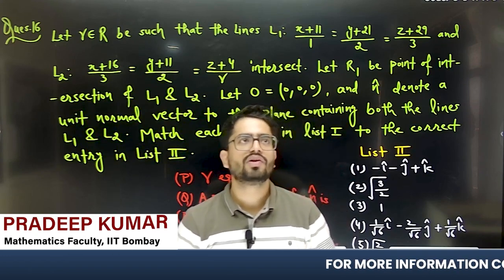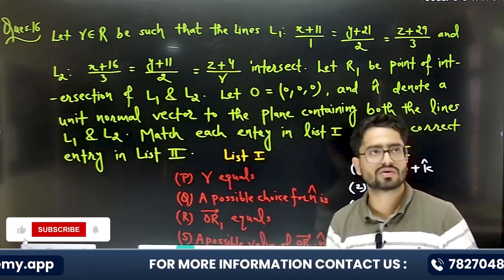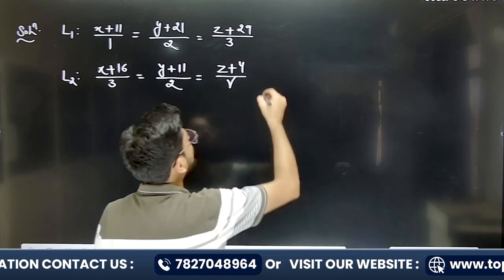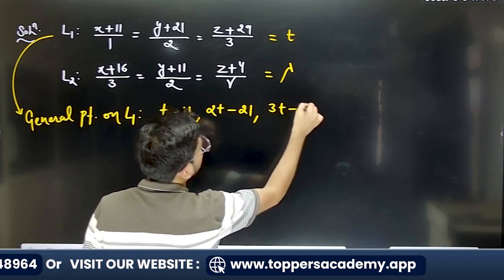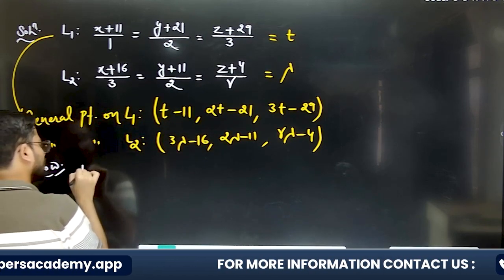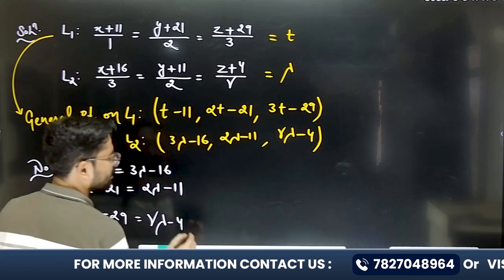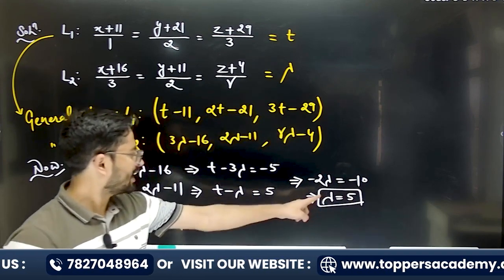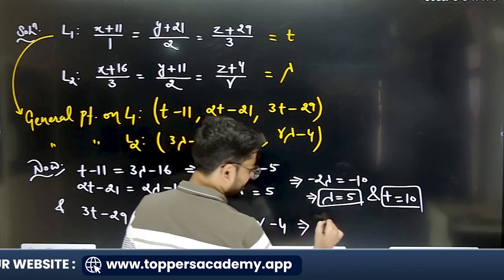JEE Advanced 2024 Maths Question Solutions | JEE Advanced Question Paper | Toppers Academy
Welcome to Toppers Academy! Join Pradeep Kumar, our esteemed Mathematics faculty with an M.Sc from IIT Bombay, as he walks you through the solutions for JEE Advanced 2024 Maths questions. This video is designed to help you understand the concepts and problem-solving techniques crucial for cracking the JEE Advanced exam.